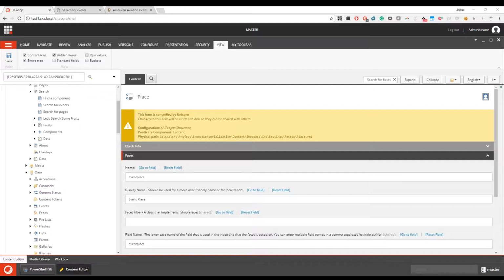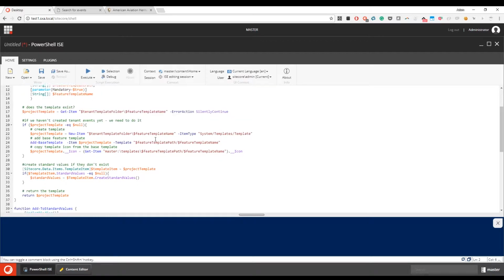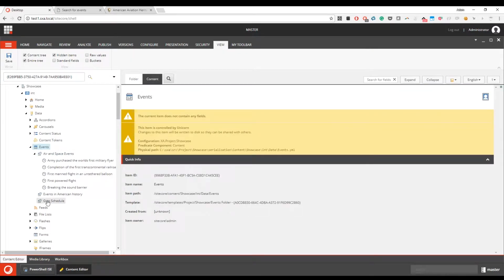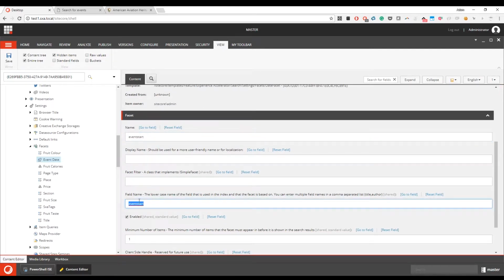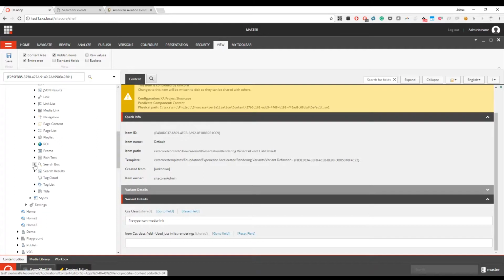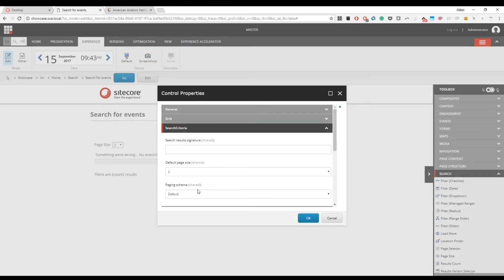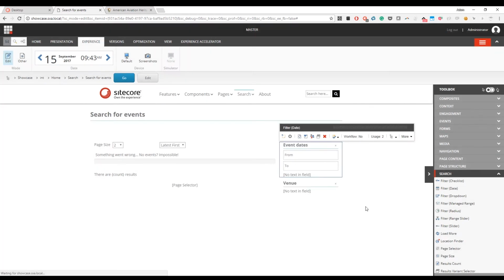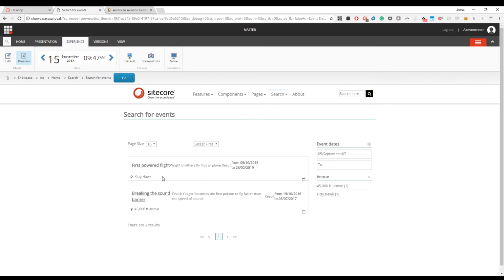Better SXA Event List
How to create a better Events list that is pageable, searchable and can be filtered by facets.